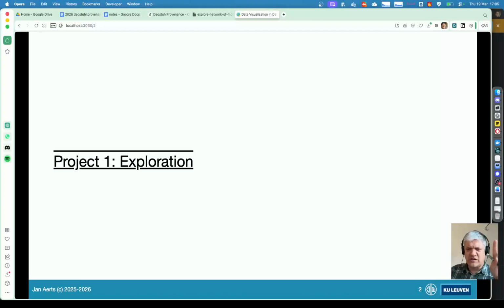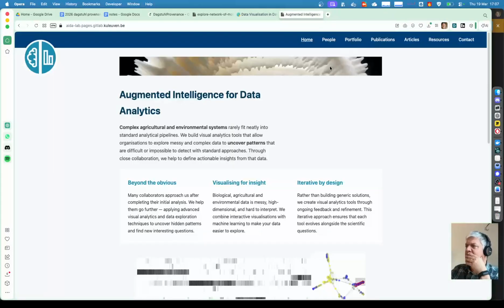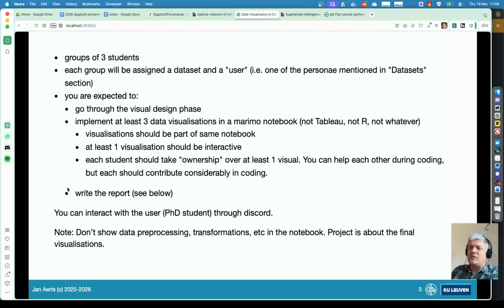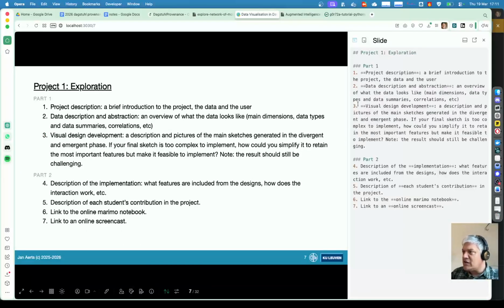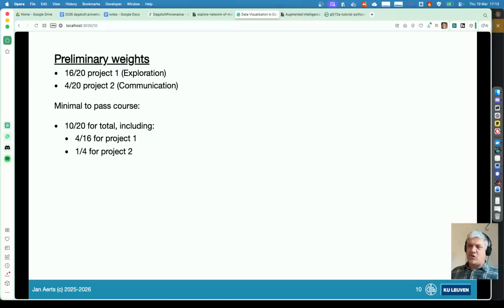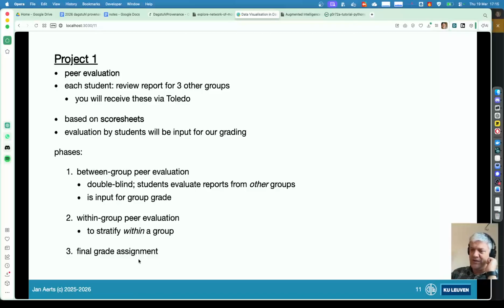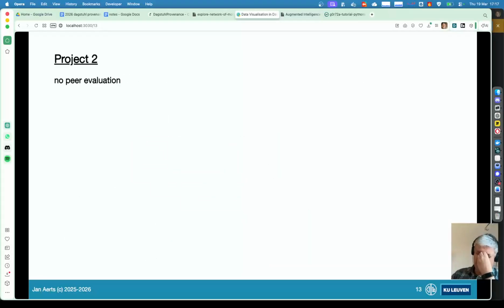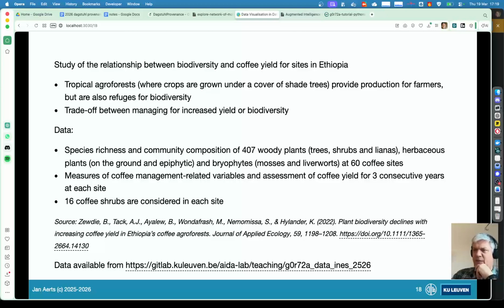Dataviz group project